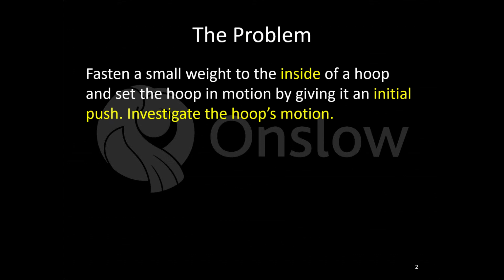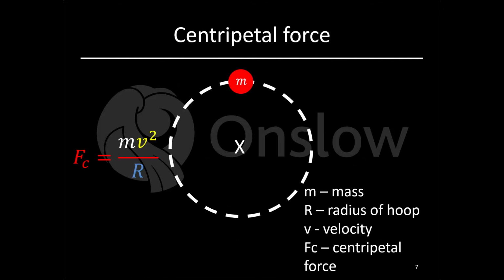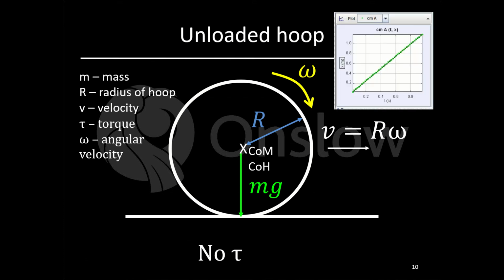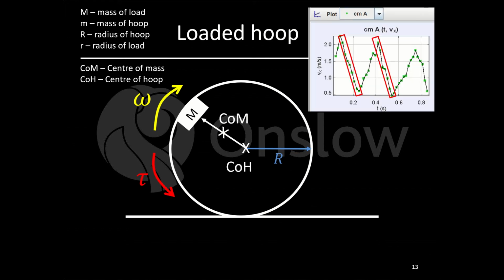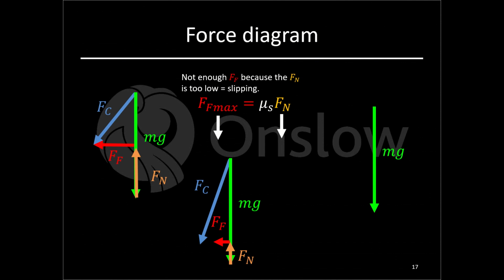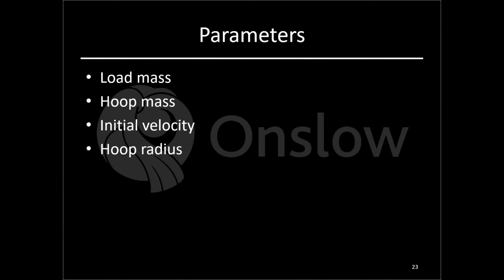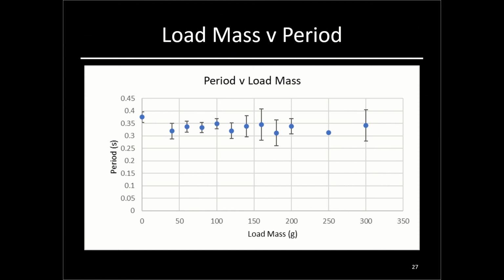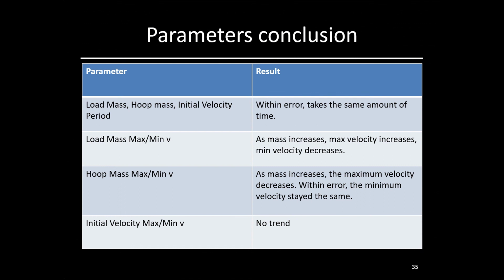JYPT 2020 - Onslow College Loaded Hoop